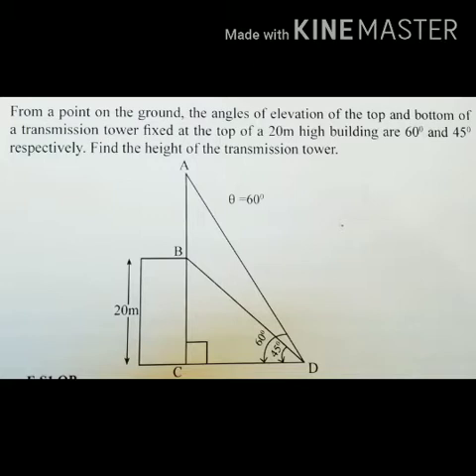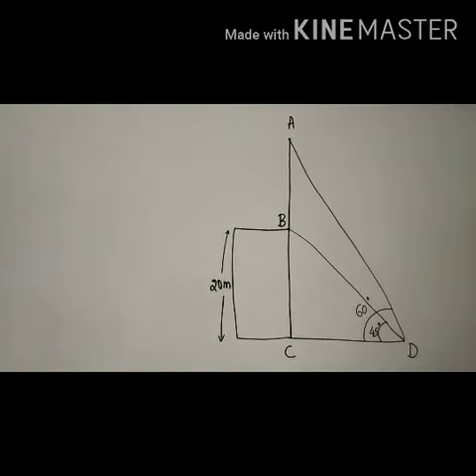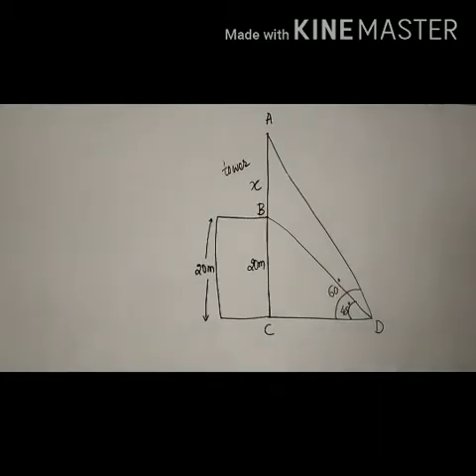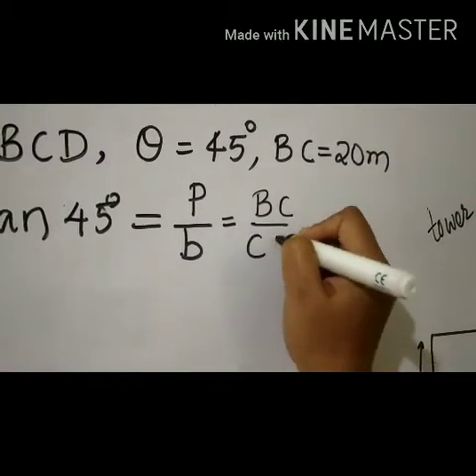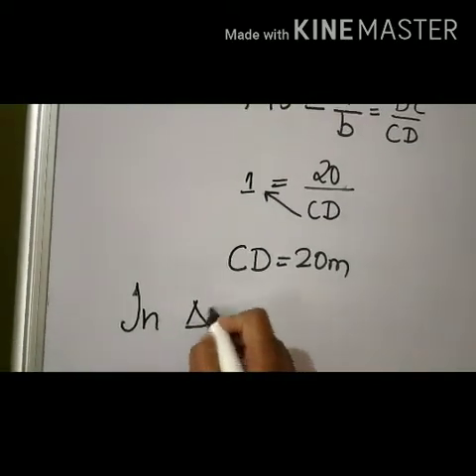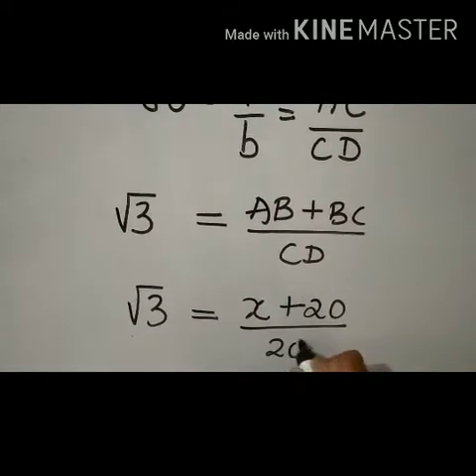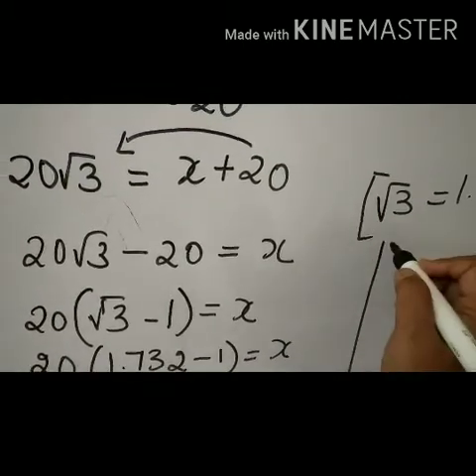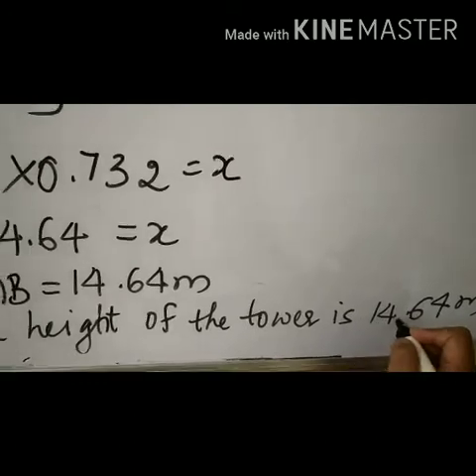Imp. Question Application of trigonometry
This is very important question opted from the sample question paper 2021.
Its very important to apply the knowledge of learnt trigonometry and value of trigonometric ratios for specific angles to find the heights.